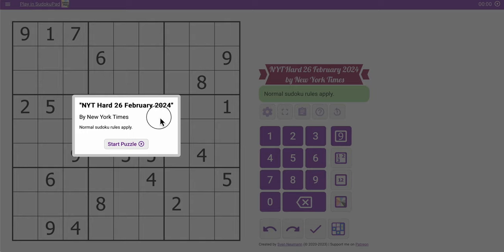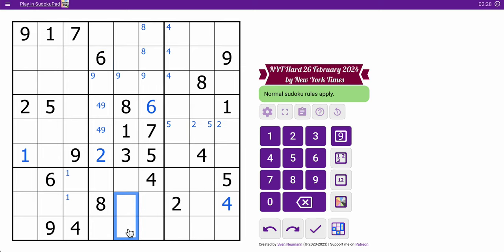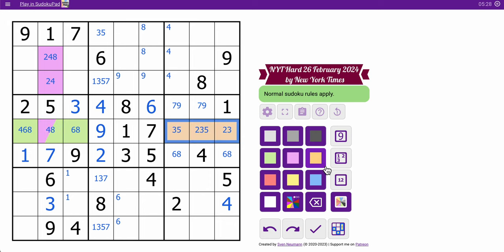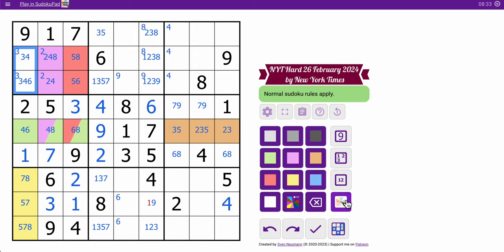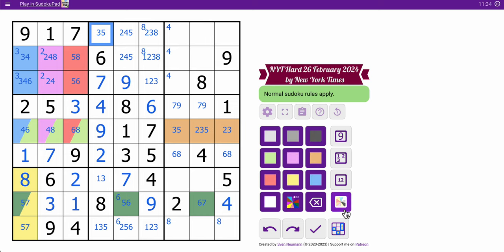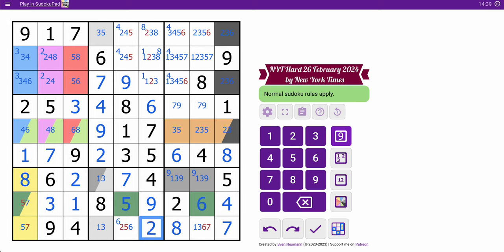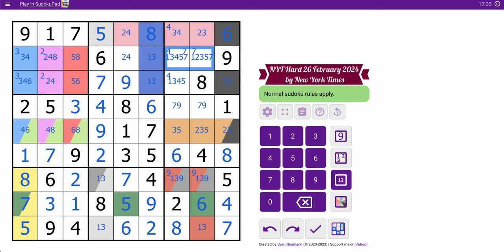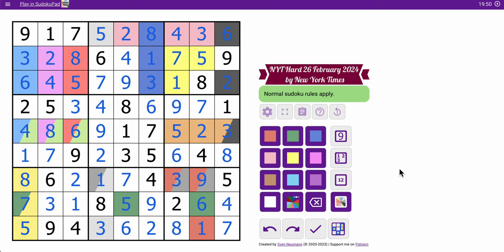sudokunyt 2024 02 26 hard - relatively straightforward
About 20 minutes on this one.